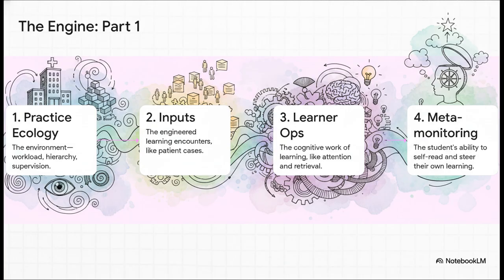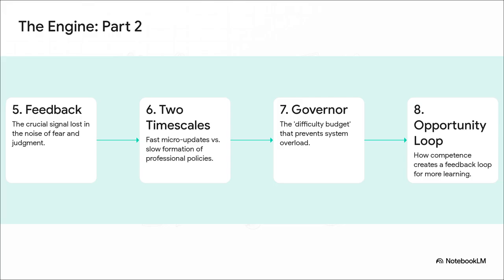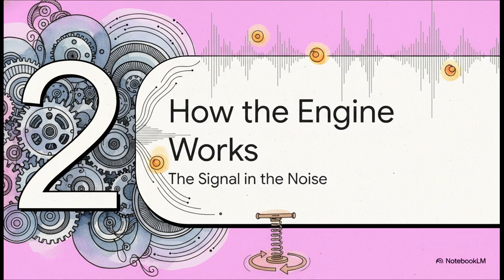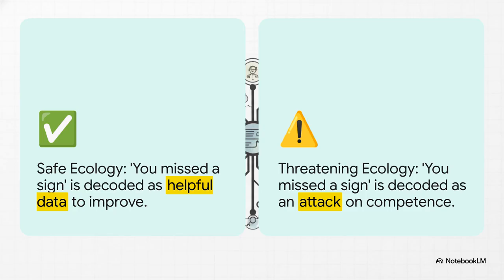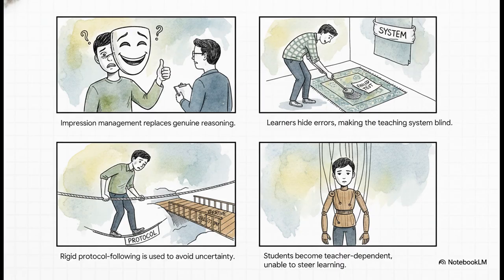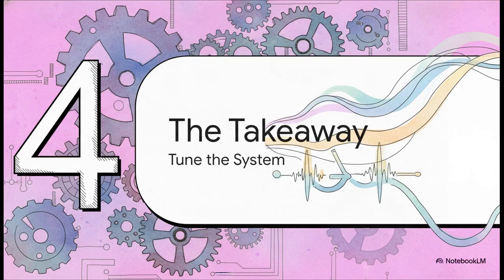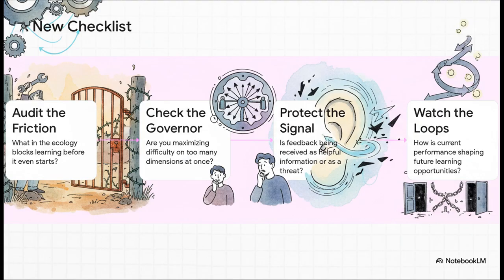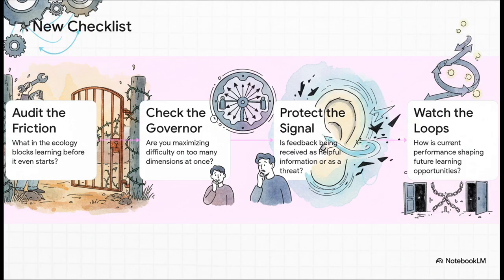Clinical Learning Engine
effective pedagogic practices in health sciences